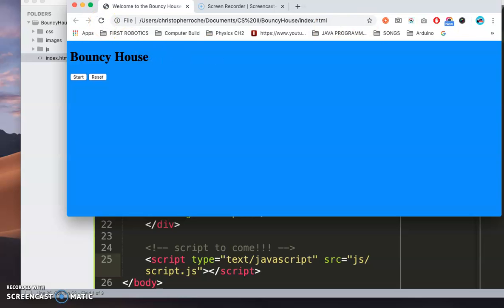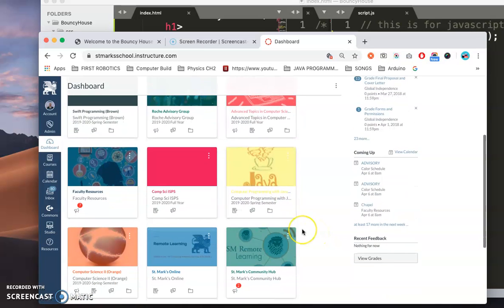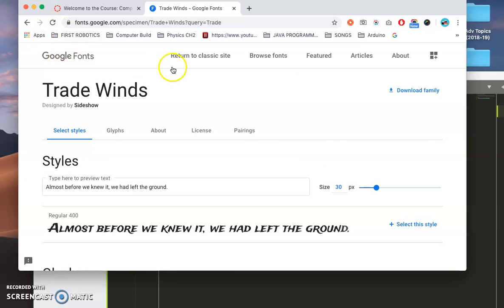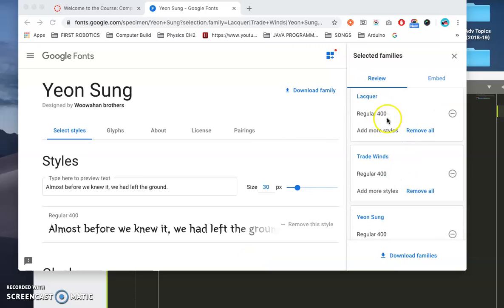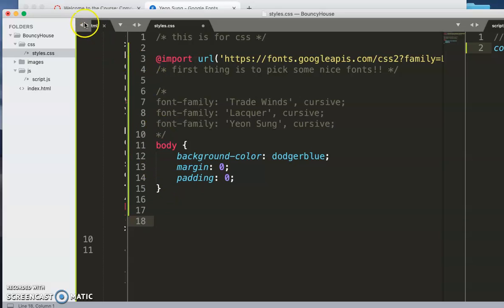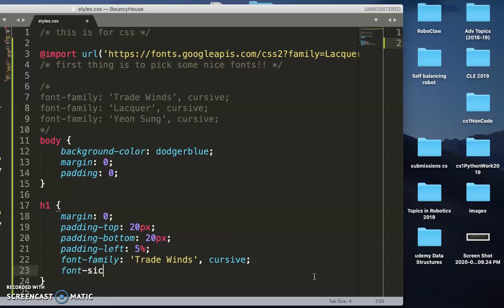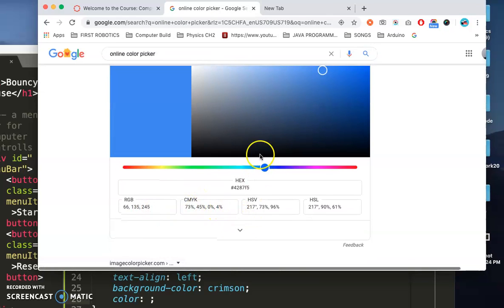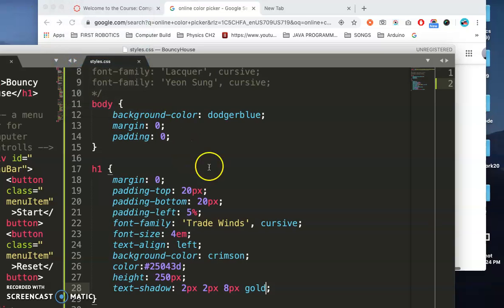Week 2 Video 2 Basic CSS for Bouncy House